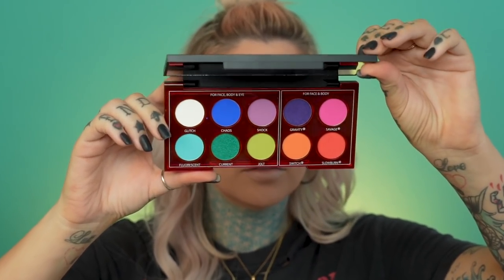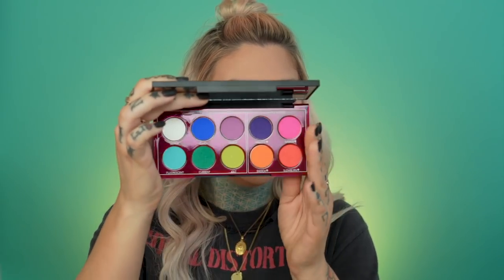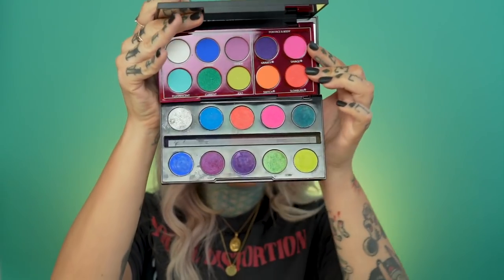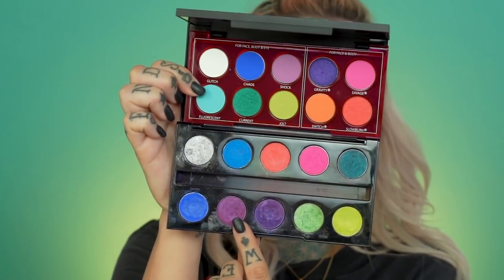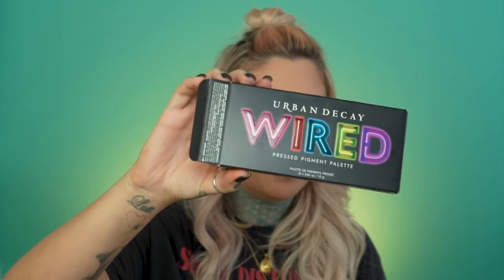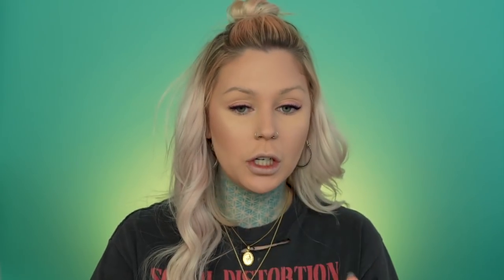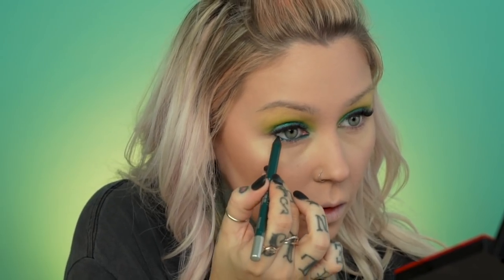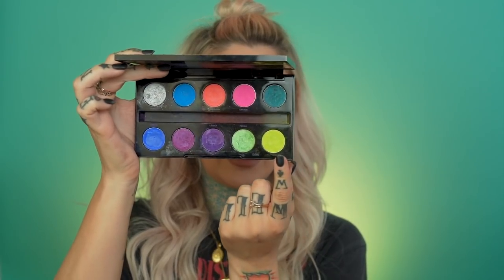UM WHY Did You Do This To Us Urban Decay??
Well, I have to be honest, so here it is. If you wanna check out the palette for yourself,